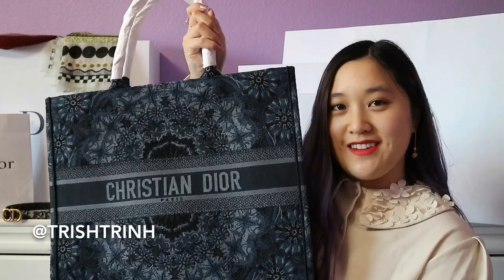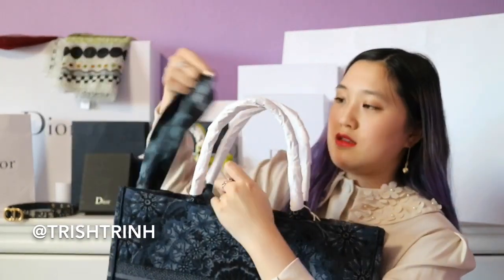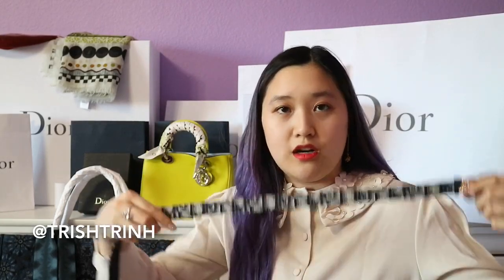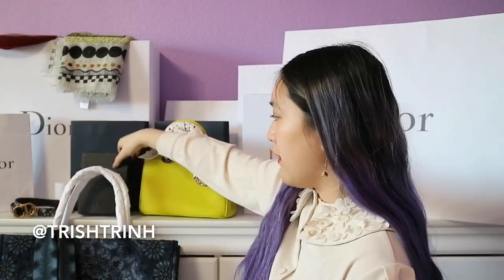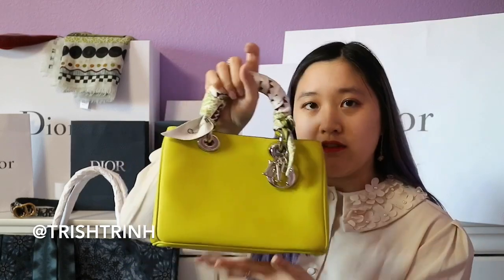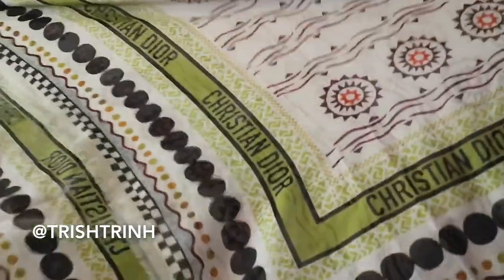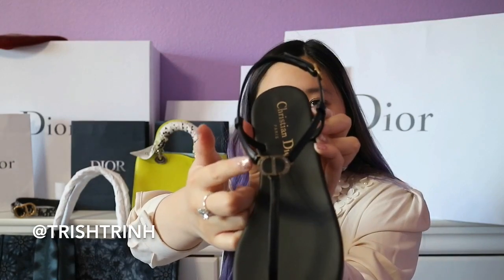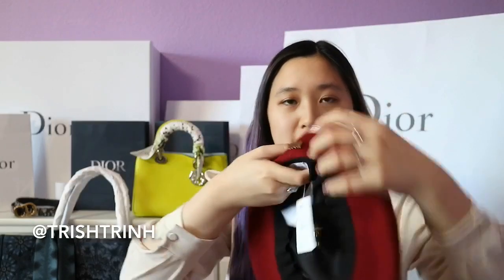Dior Haul: My New Dior Tote Bag, Dioriviera Sarong, Arty Beret, & More!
Items:
Tote Bag $2,950 + customized $250
KaléiDiorscopic Mitzah Scarf $200
Saddle Dior Oblique Belt $560
Gift: Father’s Day Dior Socks
Green Mitzah Scarf $200
Sarong $490
Dior Signature Lambskin Sandal $750
Earrings $480
Arty Beret Hat $870

Shops my favorite Dior products/items:
Lip Products